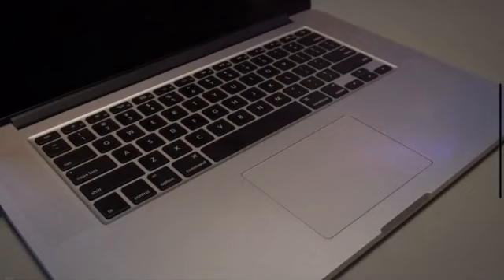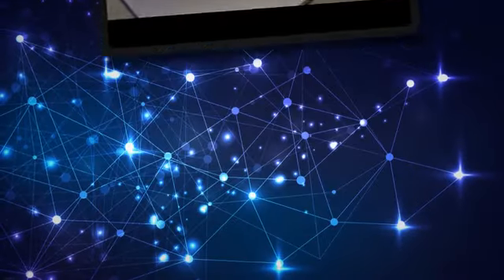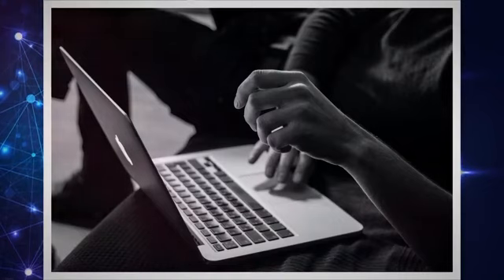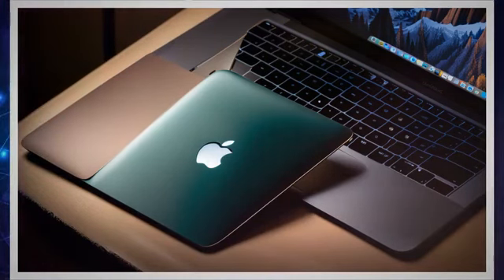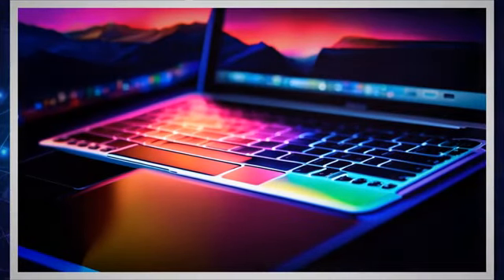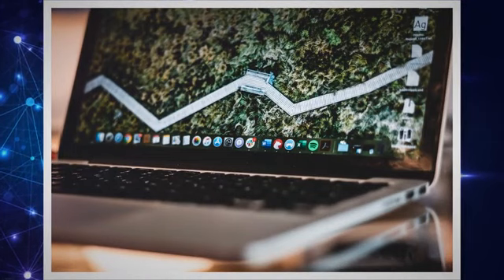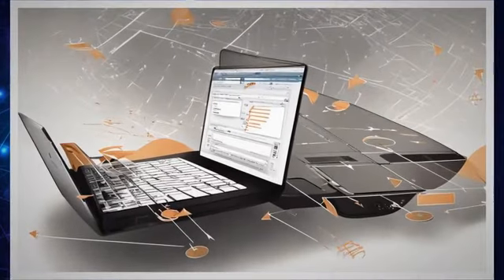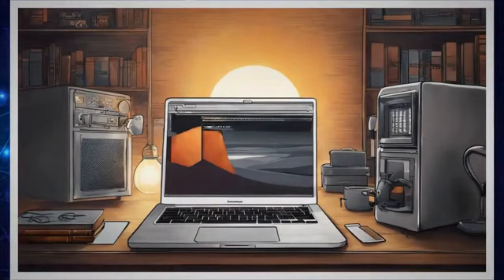Simple Steps to Fix MacBook Touchpad Not Working